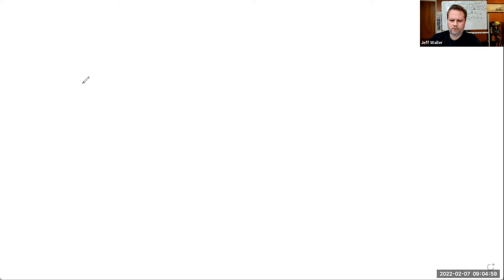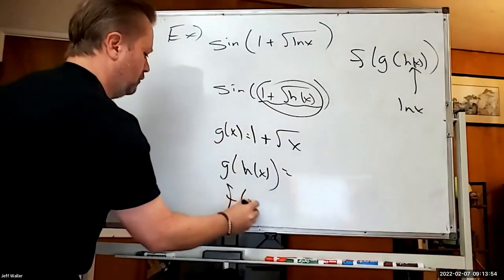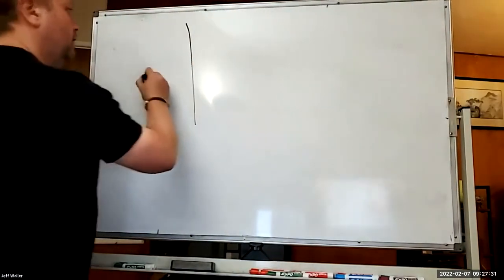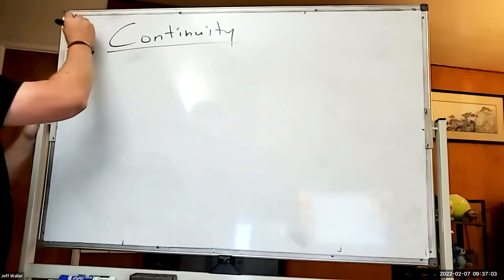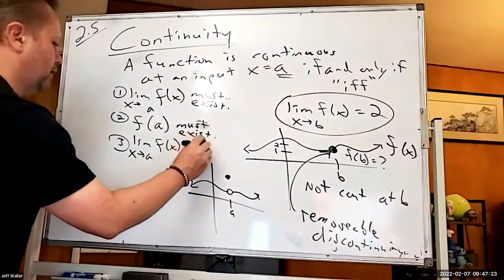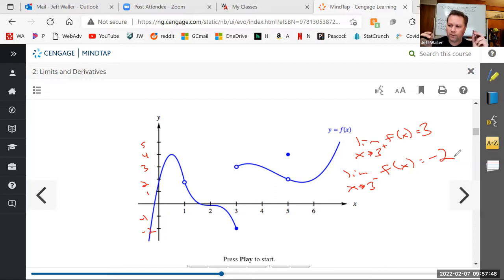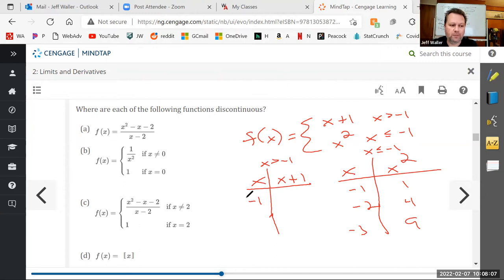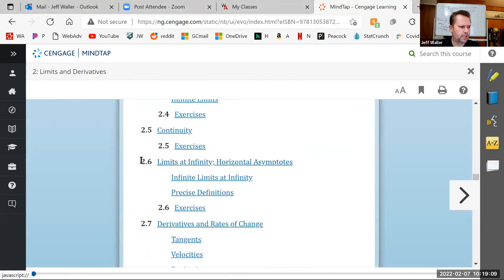Math 180, Feb 7 Lecture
Briefly in 2.4, going over most of 2.5